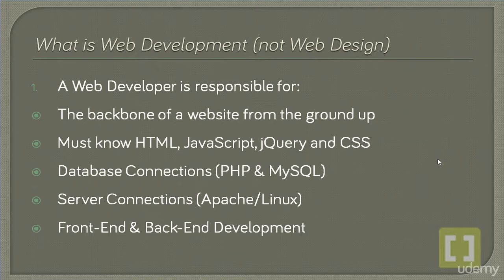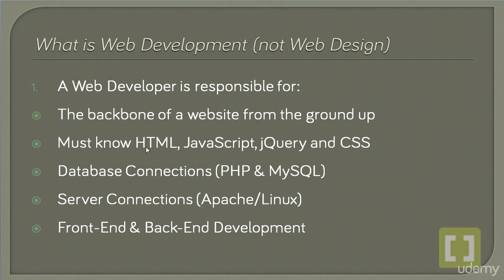Introduction to Web Development: 011 Web Development, Web Design Backend and Frontend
We will learn in this lecture;

What is Web Developer responsible for?
What a Web Developer should know?

What is Web Designer?
What is Web Designer responsible for?
What a Web Designer should know?